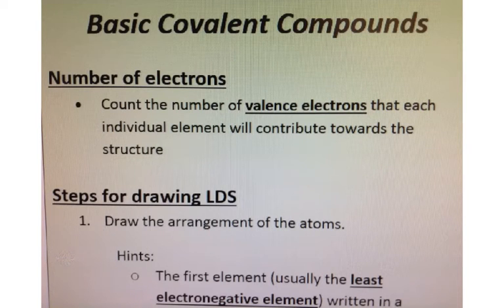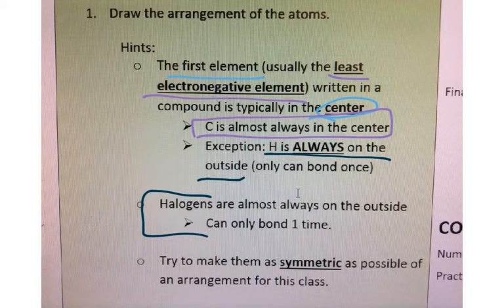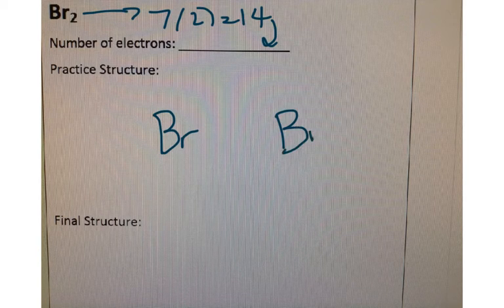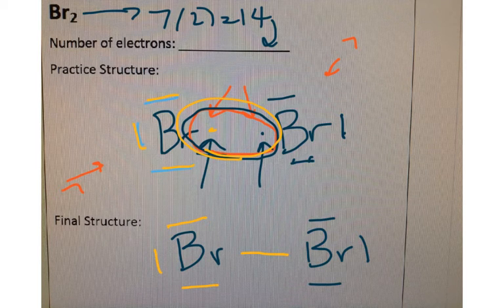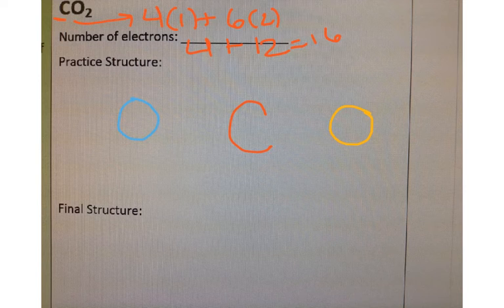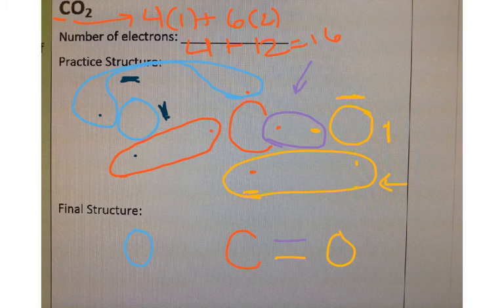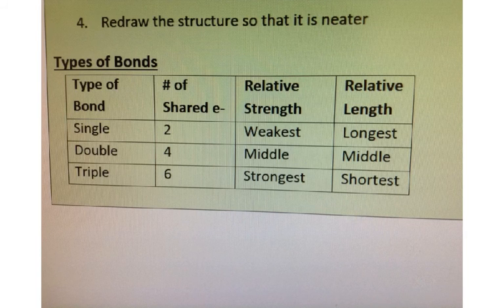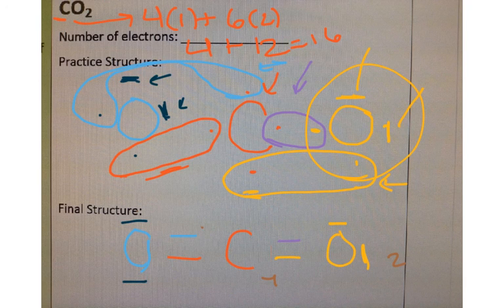Chapter 8 LDS Basic Covalent